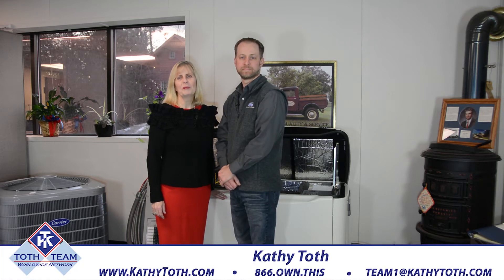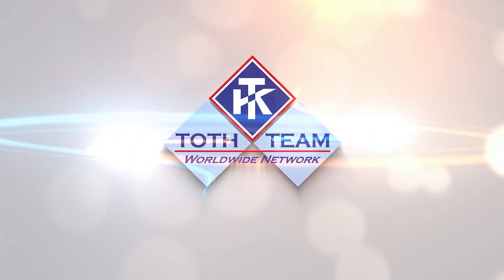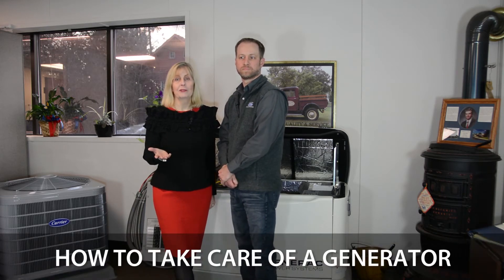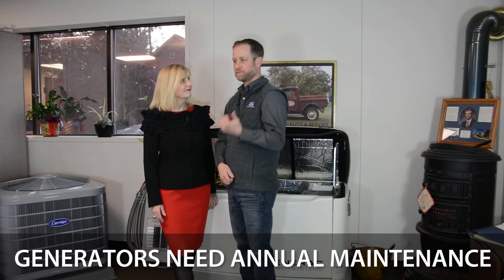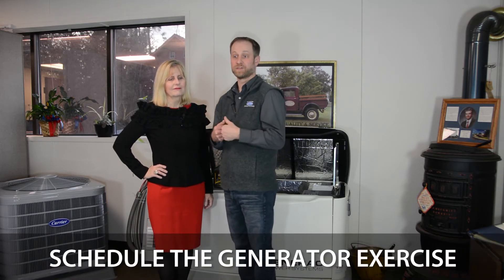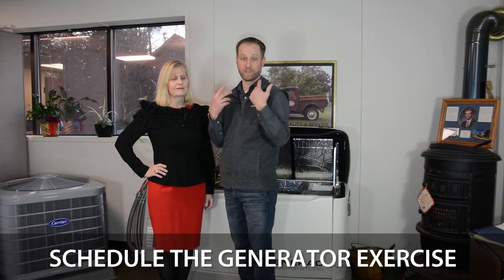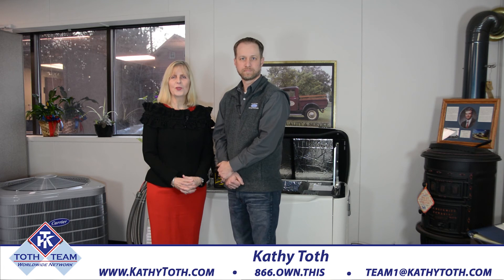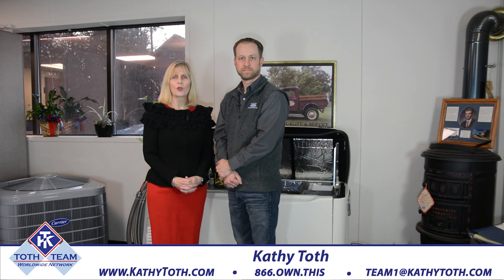Kathy Toth How to Take Care of a Generator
Looking for Michigan real estate experts? Look no further than the Toth Team Worldwide Network at Keller Williams Realty. The Toth Team Worldwide Network is comprised of a team of local real estate professionals committed to selling some of the most desired homes. Selling these "right addresses" is the mission of the Toth Team. Whether you're selling or buying, we will provide you with the very best in real estate counsel and service!

Get the latest information on what is happening in the real estate market.

Find homes before they hit the market. Banks hire Toth Team, Worldwide Network to sell bank-owned foreclosures, get access to Ann Arbor area foreclosure deals before they hit the market!

Hire Toth Team Worldwide Network and give your 5-star review for service excellence!

Endorsed by Gary Levox of Rascal Flatts, Martin Bandyke of 107.1 Radio, Brian Welch of Breakfast with Bubba on 102.9 W4 Country, and seen on House Hunters TV.

Kathy Toth
Toth Team Worldwide Network
KW